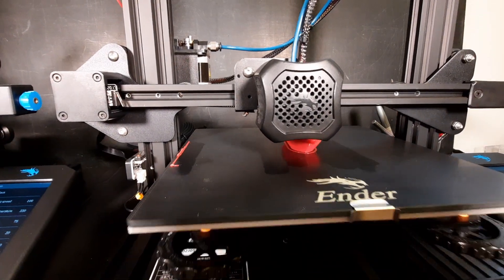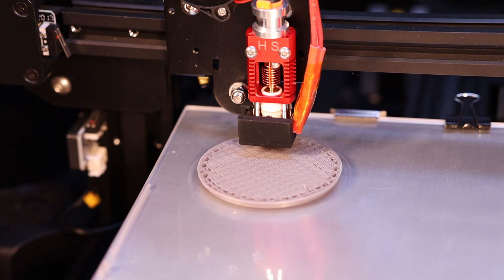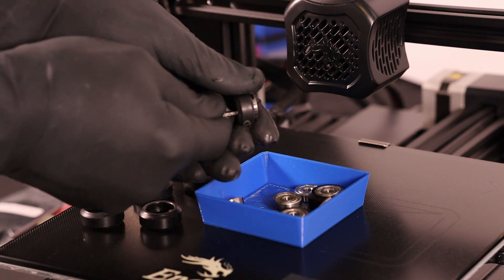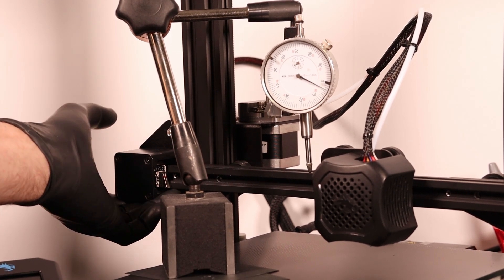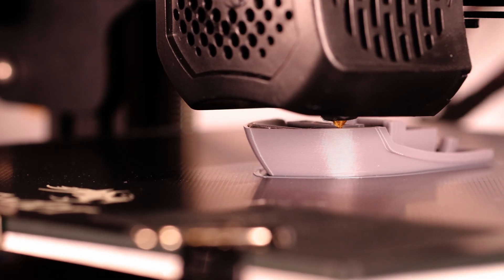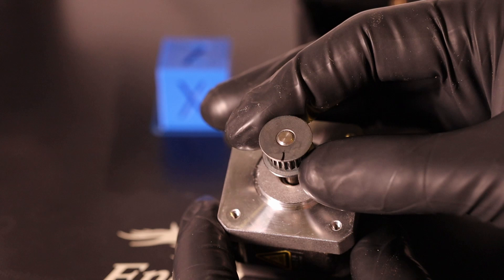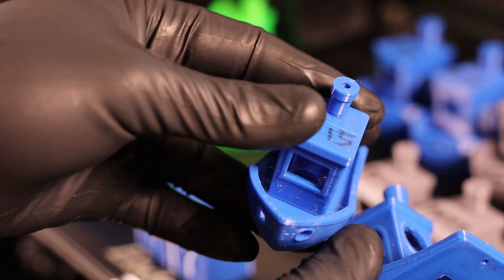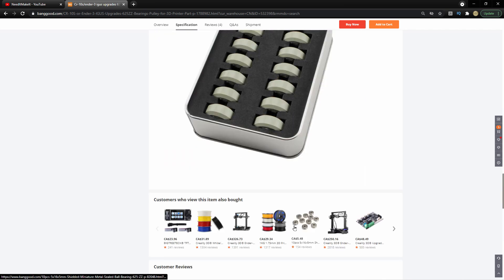Creality Ender 3 V2 - Can These Two Printers to Make Identical Prints?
It should be simple right, getting the same prints from the same printers?  Well, maybe if they were made in the same factory by the same people at the same time and have the same amount of print time.  It turns out that getting these two printers to make the identical prints is much more difficult that I expected.

I've wanted to have two identical printers for some time because I'd like to start testing different upgrades and swapping out parts on one printer while having the other one stock would speed up the process a lot.  The only way I can have accurate tests is if both printers perform the same in all types of conditions.  in the previous video, we reviewed the differences and the multiple tests to see how a well used printer performed against a new and never used printer and the results were pretty impressive.

Some of the upgrades Banggood has sent to me are not shown yet, they'll be making it into future videos.  I chose to work with them because I've been a customer for a while.  They do offer products that other companies do not.

It can take up to 2 weeks and 40 hours to make a short video like this, If you would like to support the channel, these are affiliate links, I receive a small % of the sale.

IGUS Wheels
Metal Extruder & Kit